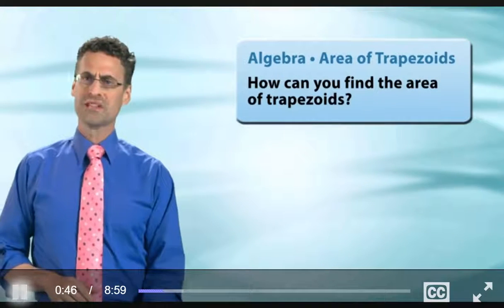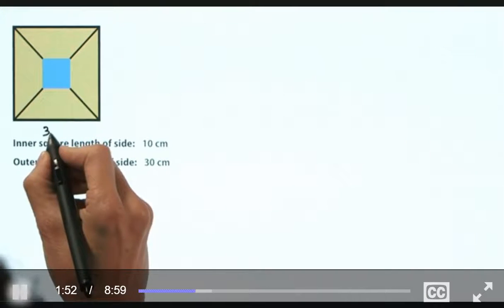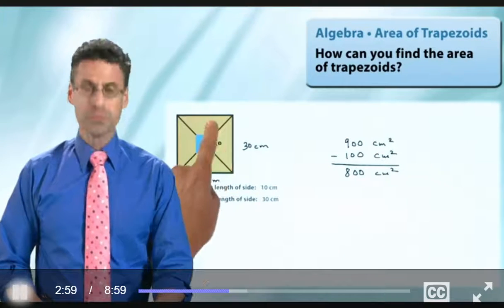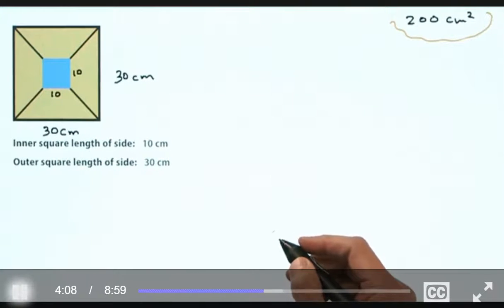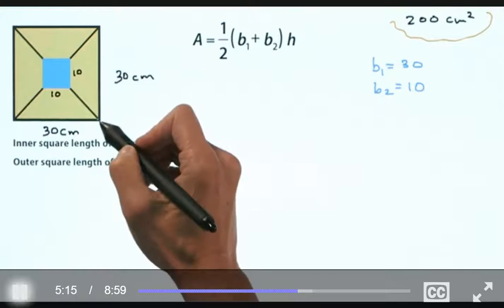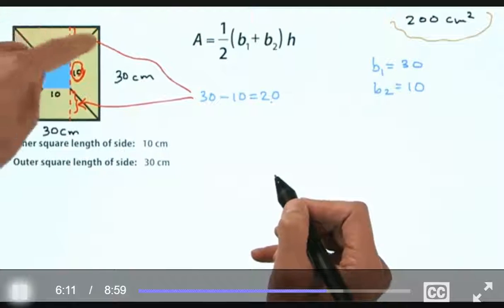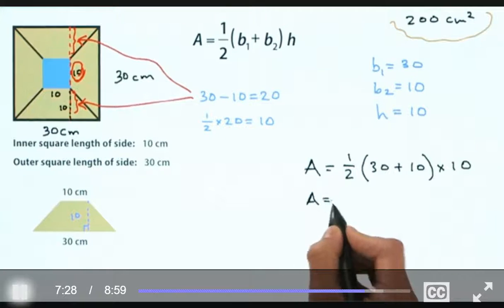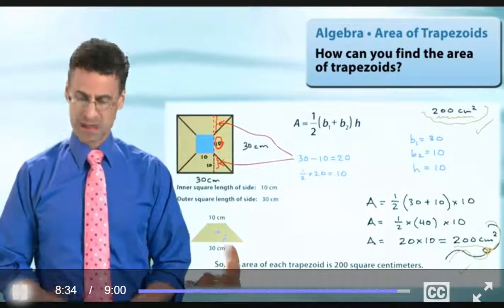Math on the Spot 10 4